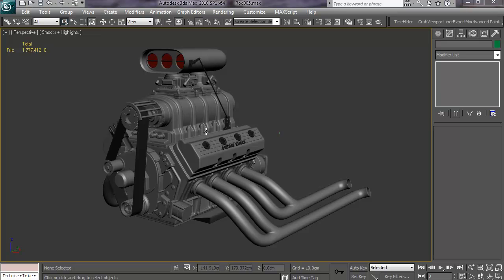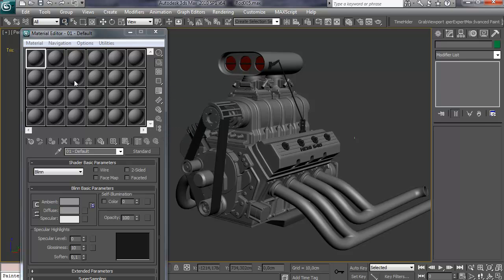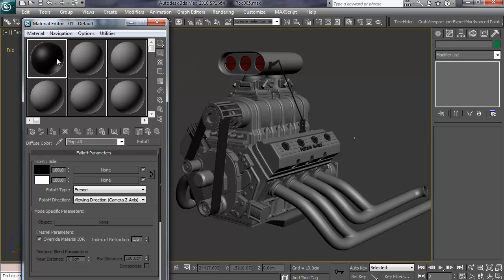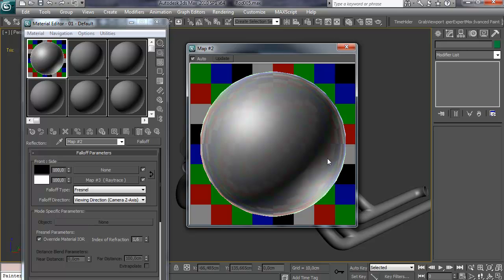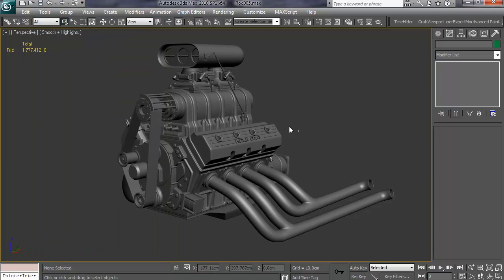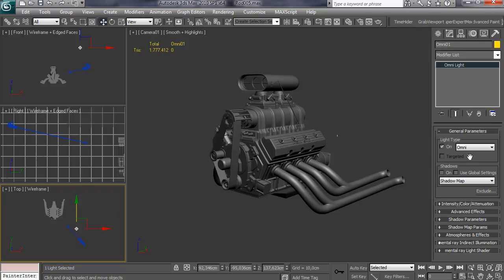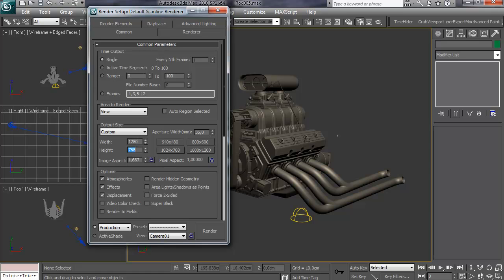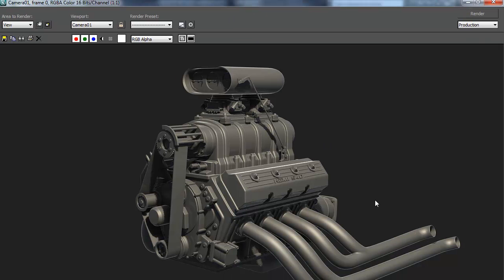Creating a Current-Gen Video Game Hot Rod: The Complete Workflow - Day 3 (Bonus)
In the series' biggest part yet, we'll be diving straight into the highpoly modeling with the most challenging part of the car, the gigantic, supercharged Hemi 540 engine and its' transmission. You'll be shown that modeling something as complex as an engine is not an impossible task! Also included is a small bonus video that shows you a nice render setup for this sort of highpoly mechanical work. This part can also be followed as a standalone tutorial to create just an impressive highpoly engine block.